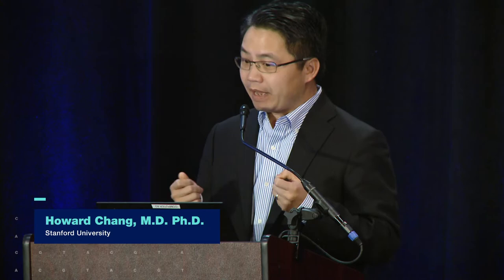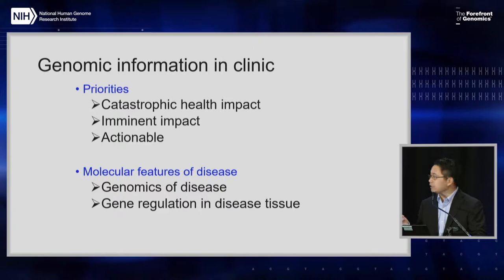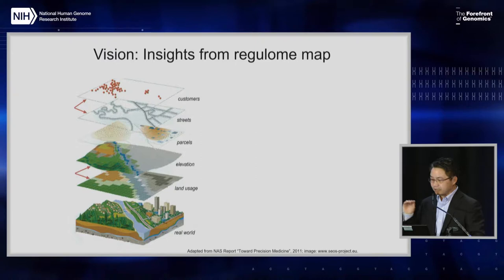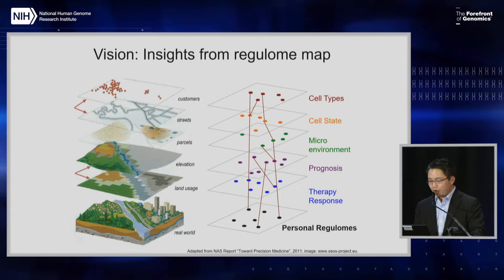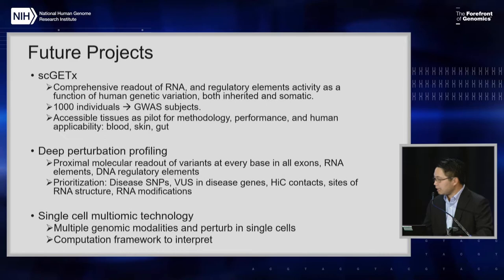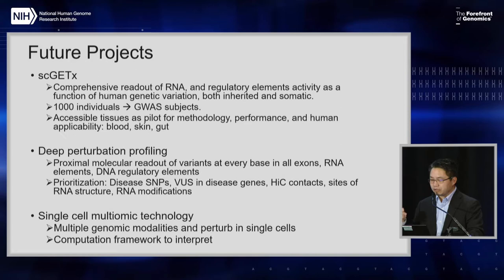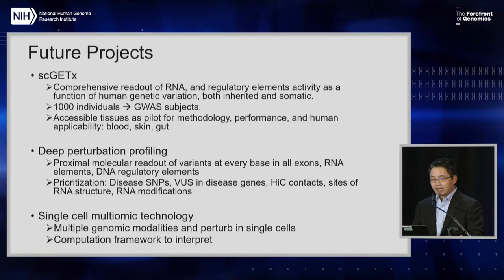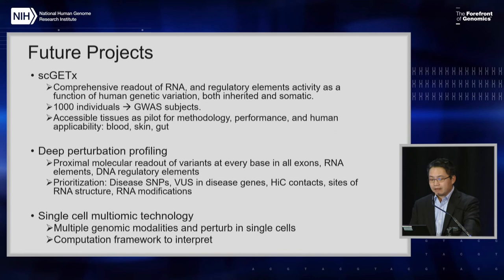Topic 2: Addressing Basic Research Questions that Anticipate Clinical Needs - Howard Chang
As one of a series of activities devoted to strategic planning, NHGRI hosted a three-day workshop, From Genome to Phenotype: Genomic Variation Identification, Association, and Function in Human Health and Disease. More